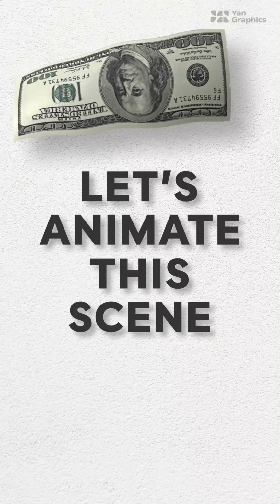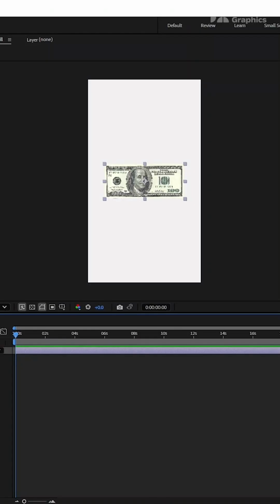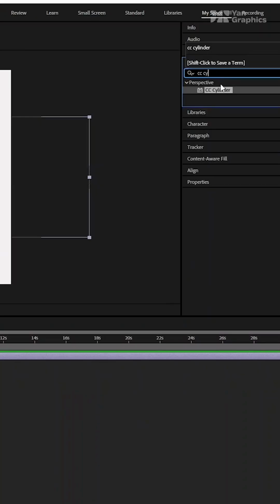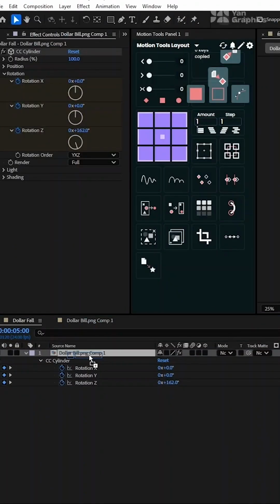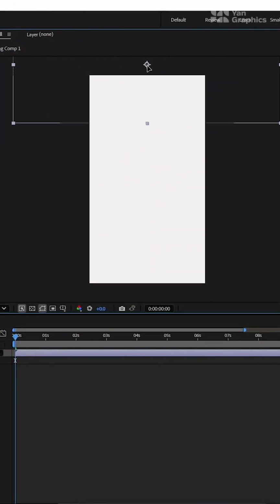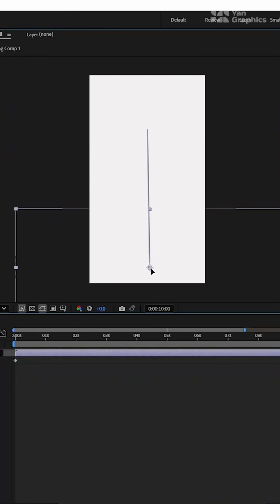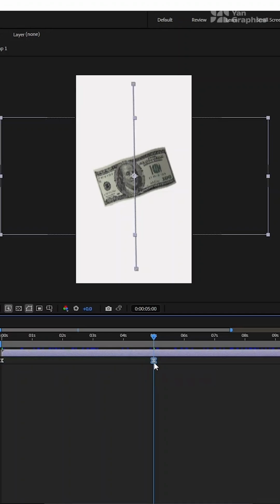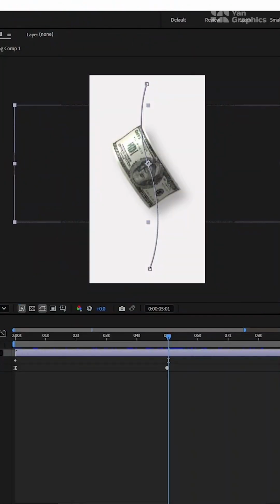3D Dollar Bill Animation in After Effects 💸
💵 Want to make a 3D dollar bill animation in Adobe After Effects?
Here’s a quick look at the process! Perfect for reels, promos, or motion design projects.